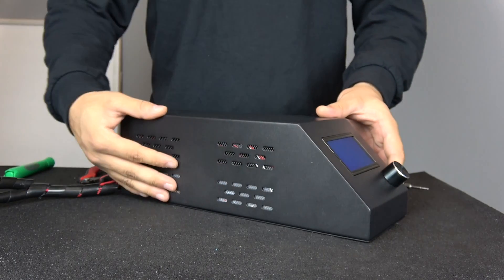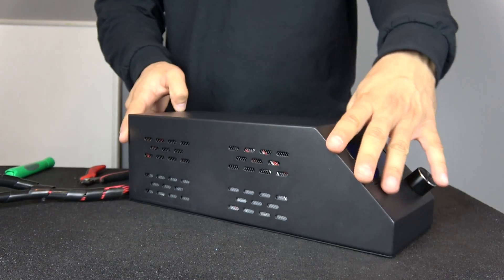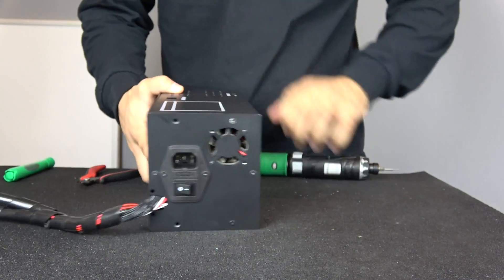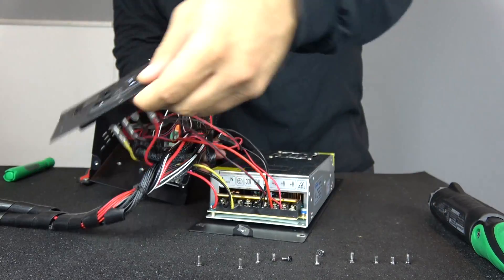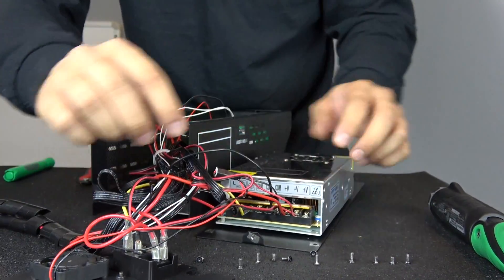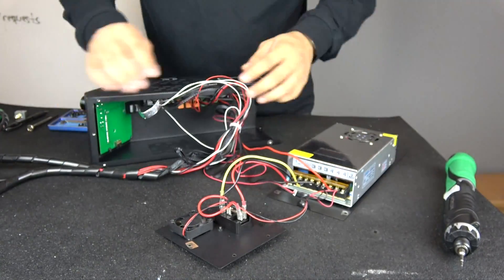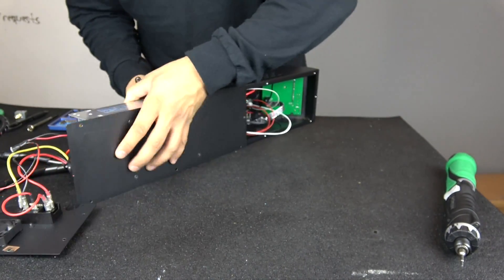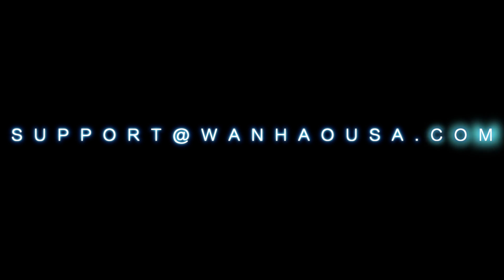Wanhao USA: Tutorial - Accessing the Control Box (Duplicator i3 v2 and v2.1)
Wanhao USA presents a step by step video-tutorial on how to access the inside of your control box for maintenance, upgrades and repairs, as well as how to properly close it back up.